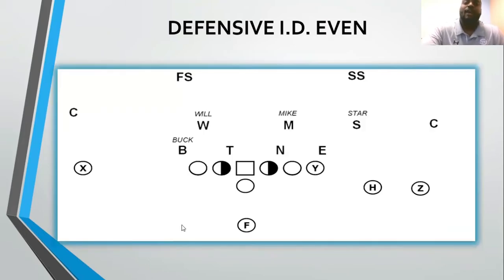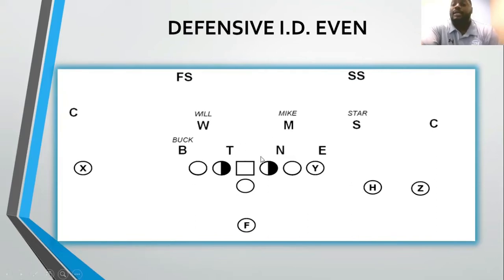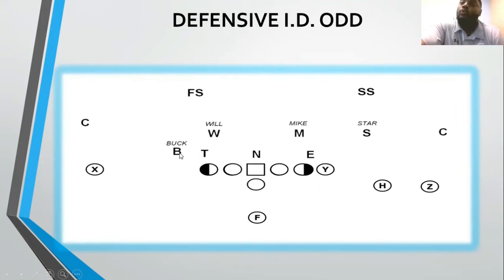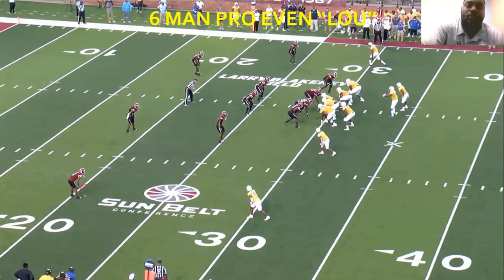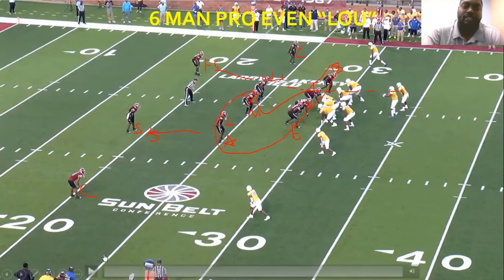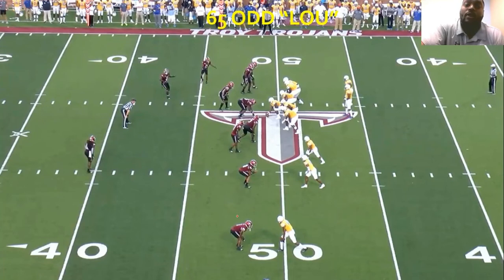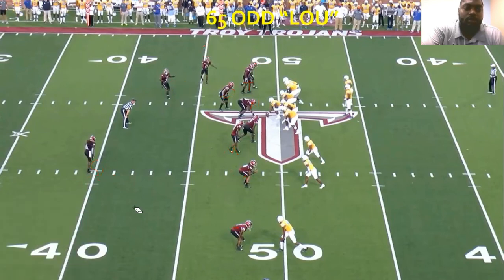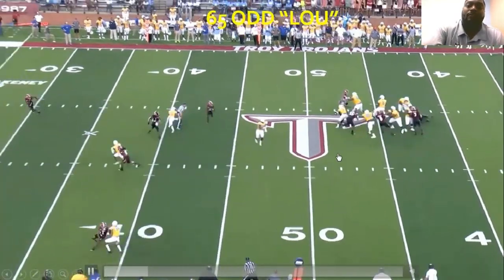TRILL OL PLAY: EPISODE 19: DEFENSIVE RECOGNITION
This week on TRILLOLPLAY⛏ we break down how we identify a defense